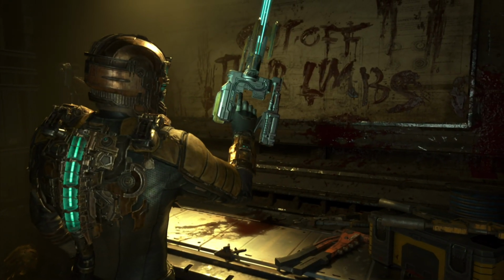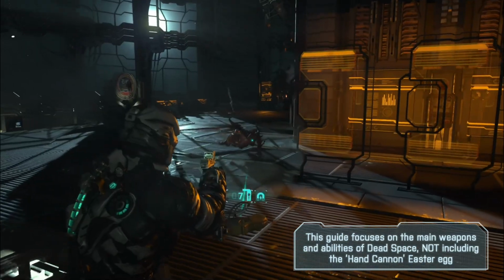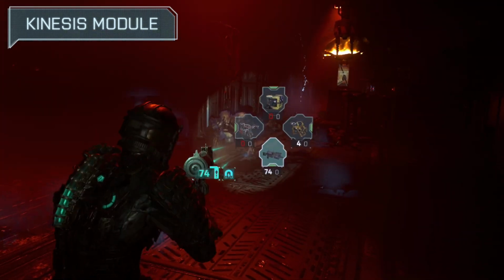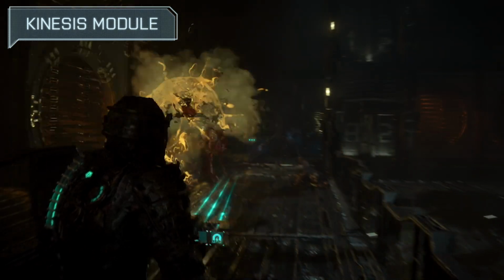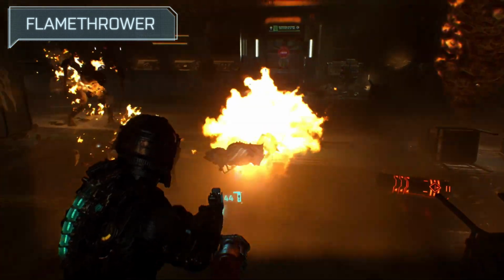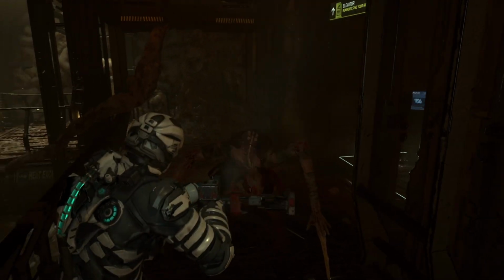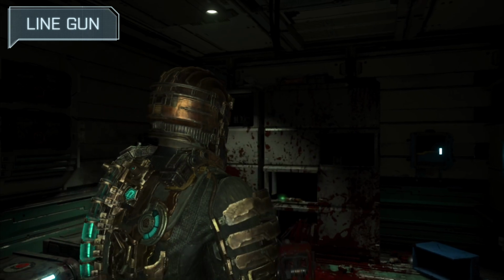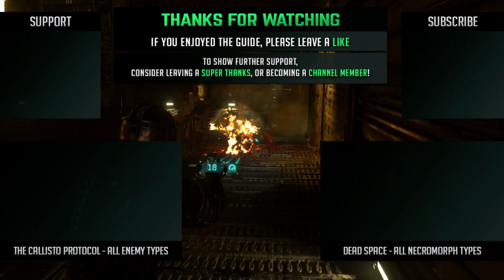All Weapons in Dead Space Remake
Dead Space (Remake) - All Weapons + Abilities Guide

Here's a guide to all the main weapons, guns and abilities in Dead Space (Remake 2023) featuring the plasma cutter, stasis module, pulse rifle, kinesis, ripper, flamethrower, contact beam, line gun and the force gun, with hints and tips on how to use their primary and secondary fire modes.

(All Dead Space Remake gameplay in the guide was captured on PS5)

⏱ Timestamps ⏱
00:00 - The Weapons of Dead Space
00:24 - Plasma Cutter
01:58 - Stasis Module
03:30 - Pulse Rifle
05:04 - Kinesis Module
06:19 - Ripper
07:57  - Flamethrower
09:33 - Contact Beam
11:00 - Line Gun
12:50 - Force Gun